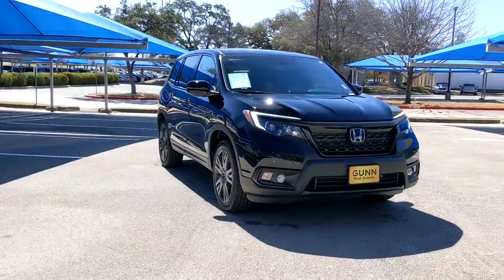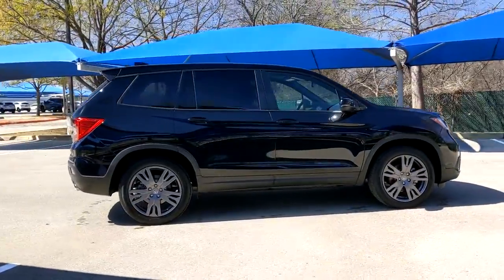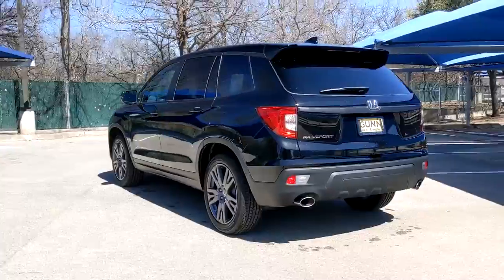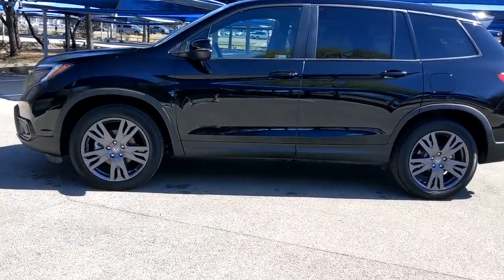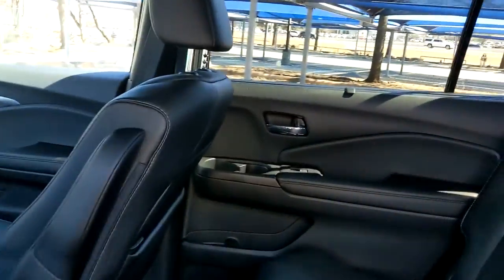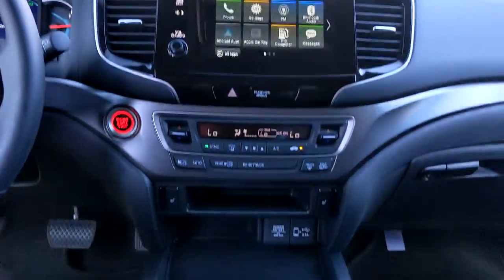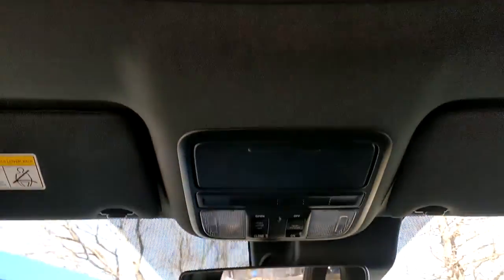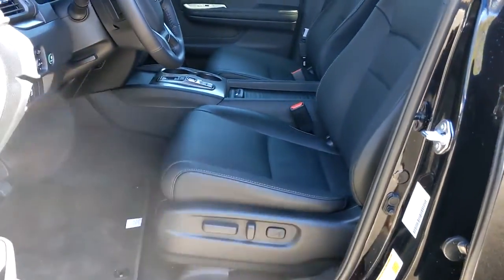2021 Honda Passport San Antonio, Austin, Houston, Boerne, Dallas, TX HC12008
Crystal Black Pearl Used 2021 Honda Passport available in San Antonio, Texas at Gunn Honda. Servicing the Austin, Houston, Boerne, Dallas area.

Gunn Honda
14610 IH-10 W

AM/FM radio: SiriusXM, Apple CarPlay/Android Auto, Auto High-beam Headlights, Auto-dimming Rear-View mirror, Automatic temperature control, Driver's Seat Mounted Armrest, Exterior Parking Camera Rear, Forward collision: Collision Mitigation Braking System (CMBS) + FCW mitigation, Front dual zone A/C, Front fog lights, Fully automatic headlights, Garage door transmitter: HomeLink, Heated door mirrors, Heated front seats, Lane departure: Lane Keeping Assist System (LKAS) active, Leather-Trimmed Seats, Memory seat, Outside temperature display, Power door mirrors, Power Liftgate, Power moonroof, Power passenger seat, Radio: 215-Watt Audio System w/7 Speakers, Rear air conditioning, Remote keyless entry, Security system, Steering wheel mounted audio controls, Telescoping steering wheel, Turn signal indicator mirrors.Honda Certified Pre-Owned!! This Vehicle Has Undergone a 182-Point Inspection by a Gunn Honda Certified Technician, has a Limited 12-Month* /12,000 Mile* Limited Warranty, 7-Year* /100,000 Mile Powertrain Warranty and much more!! Ask A Gunn Honda Professional For More Details!Clean CARFAX.Recent Arrival! Odometer is 6054 miles below market average!Certified. HondaTrue Certified+ Details:* Warranty Deductible: $0* 182 Point Inspection* Limited Warranty: 60 Month/86,000 Mile (whichever comes first) from original in-service date, if purchased within new vehicle limited warranty period* Powertrain Limited Warranty: 84 Month/100,000 Mile (whichever comes first) from original in-service date* Roadside Assistance* Honda Care Motor Club Partner for 2 years/50,000 miles (whichever comes first.) Roadside Assistance, Trip Interruption and Concierge Service for the duration of the Certified Pre-Owned Limited Warranty. Up to two complimentary oil changes within the first year of ownership. SiriusXM 90-Day Trial* Transferable Warranty* Vehicle HistoryBlack 2021 Honda Passport EX-L EX-L 3.5L V6 24V SOHC i-VTEC 9-Speed Automatic